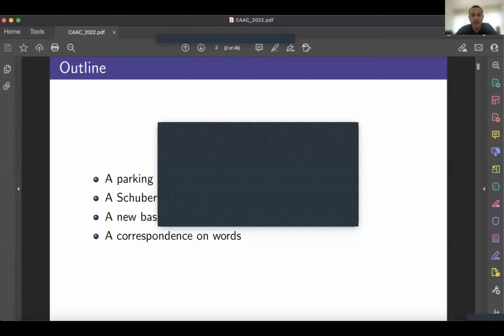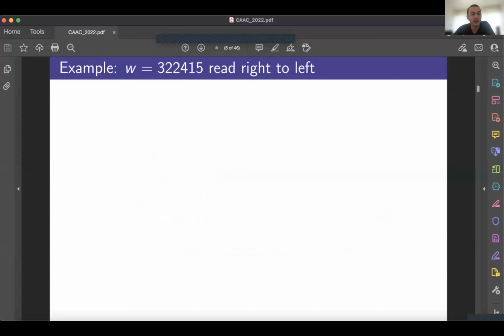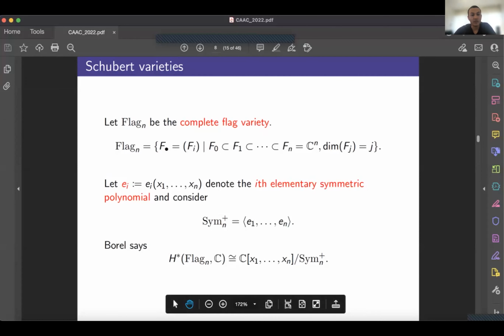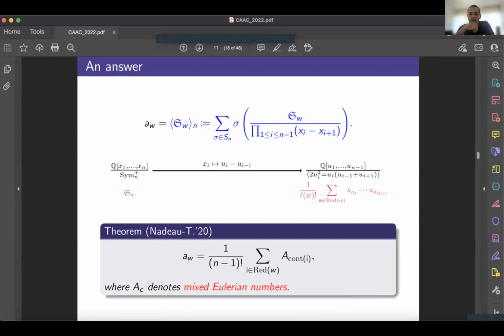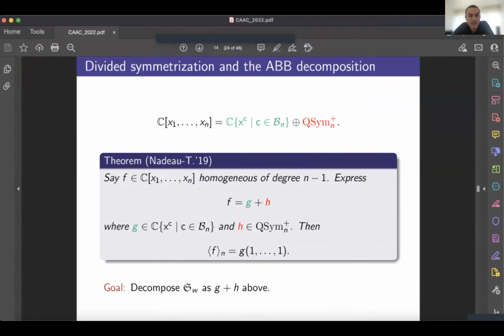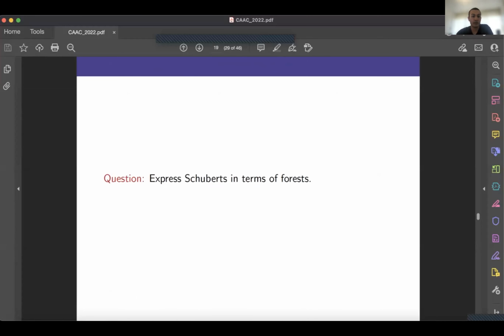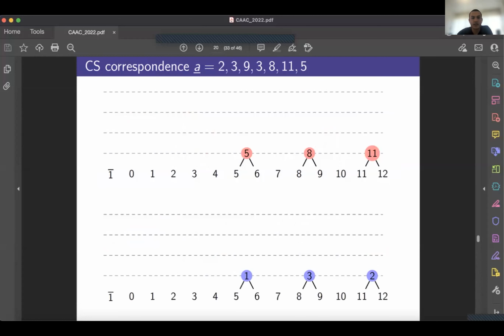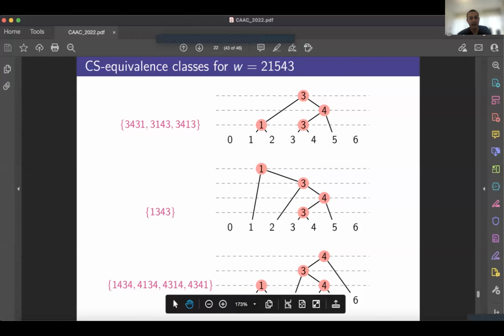Polynomials modulo quasisymmetric polynomials and the class of the permutahedral variety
Vasu Tewari, University of Hawaii at Manoa